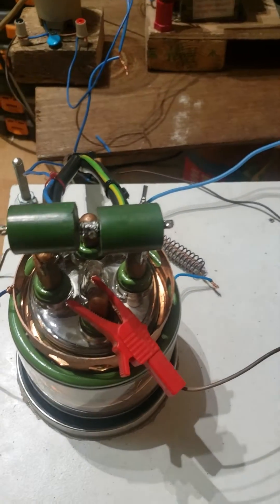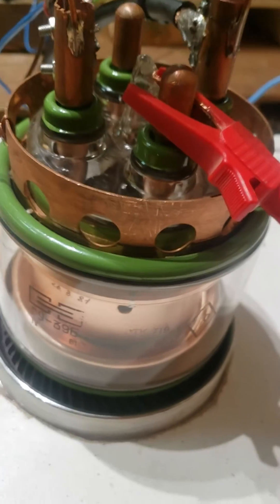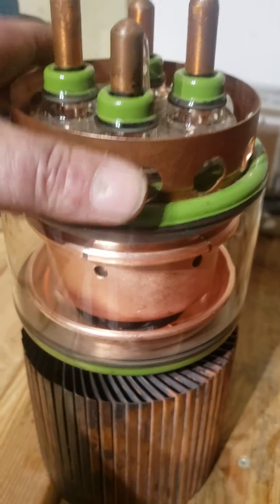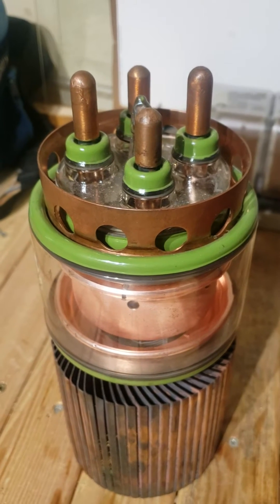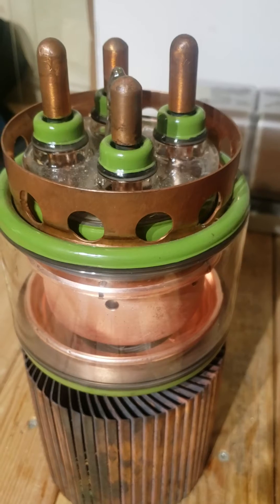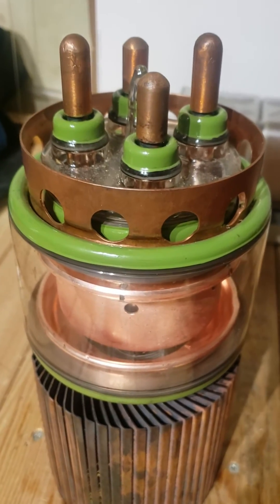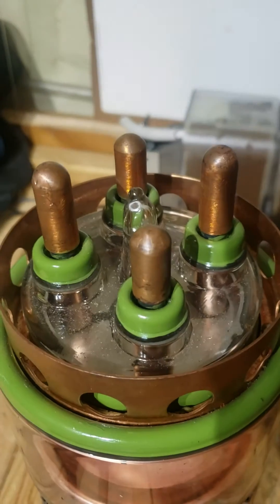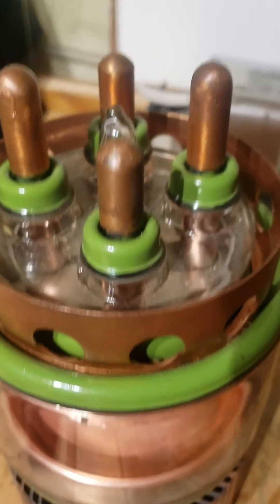GU39B A Closer Look at this Awesome Vacuum Tube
A short video taking a closer look at the GU39B Vacuum Tube.